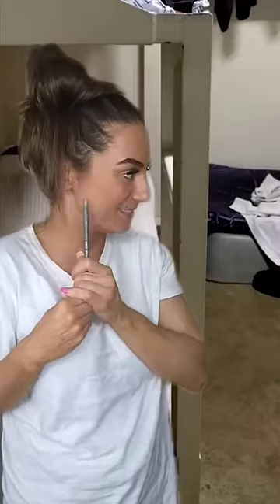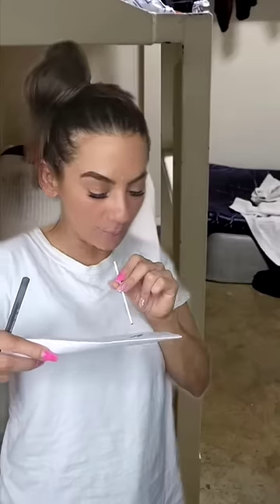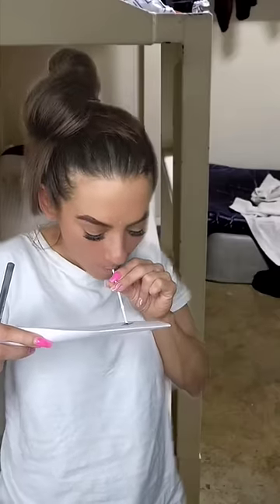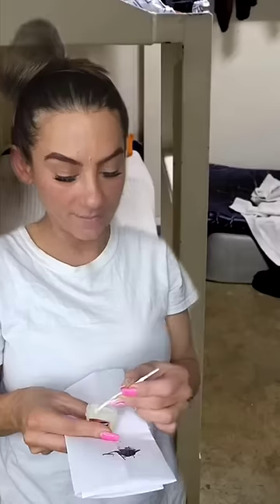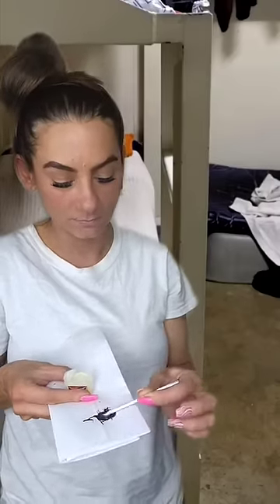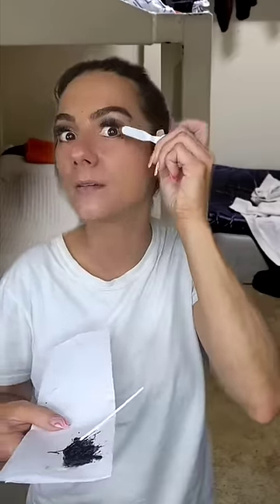you've got nothing but time on your hands in there.